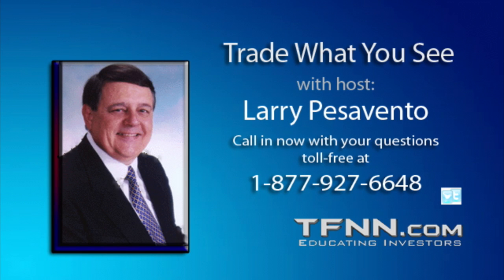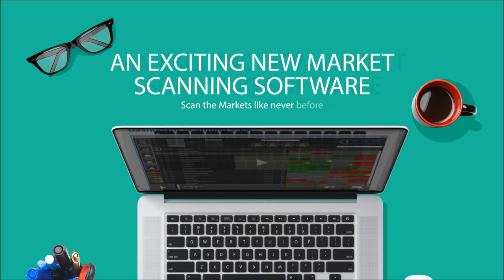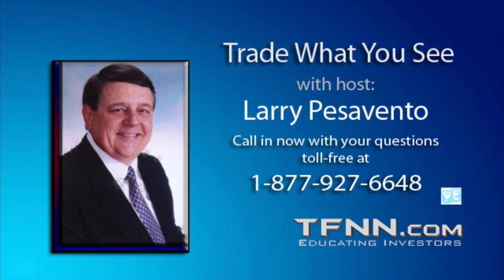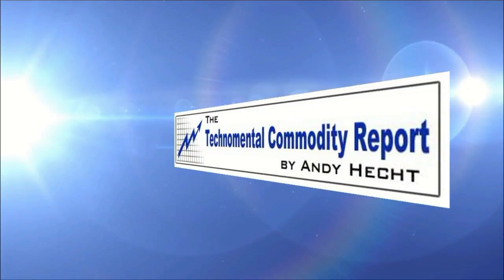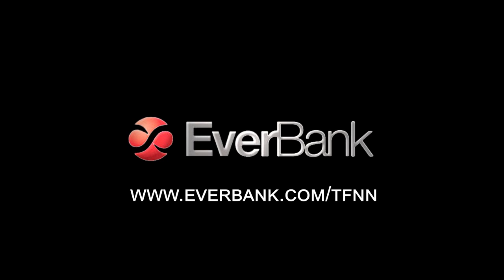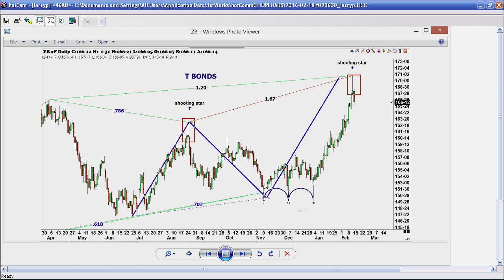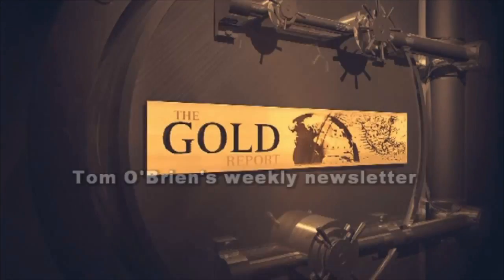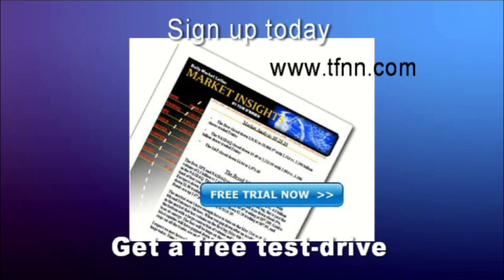February 18th Trade What You See with Larry Pesavento on TFNN - 2016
Trade What You See,  Monday through Friday at 9 am ET, as Larry explains Gartley's, Bradley Models and Fibonacci for chart analysis.